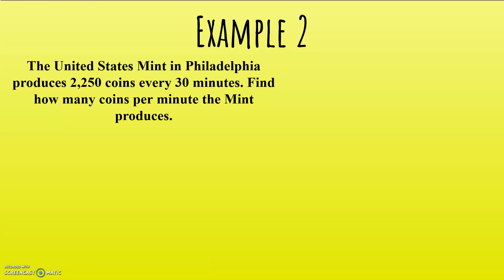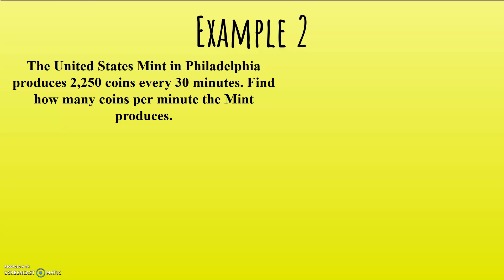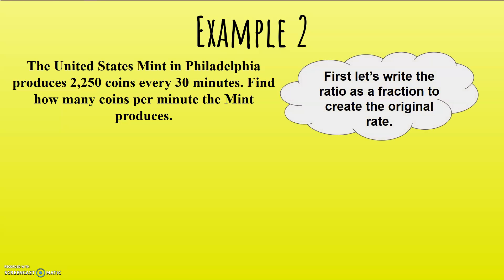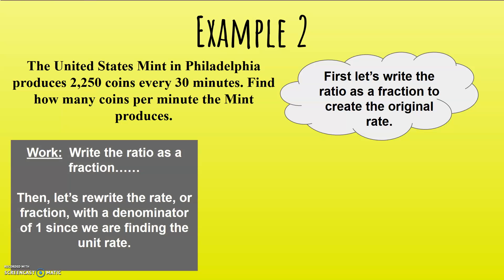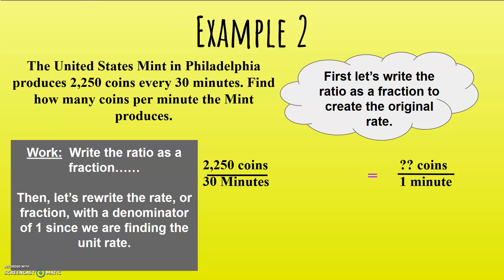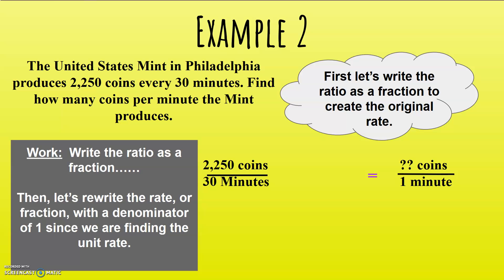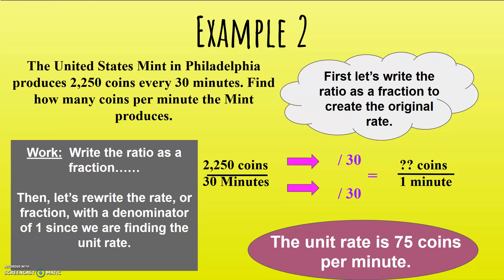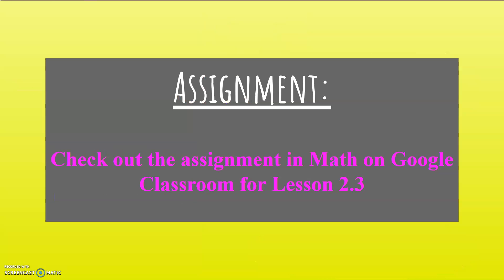2 3 part 2